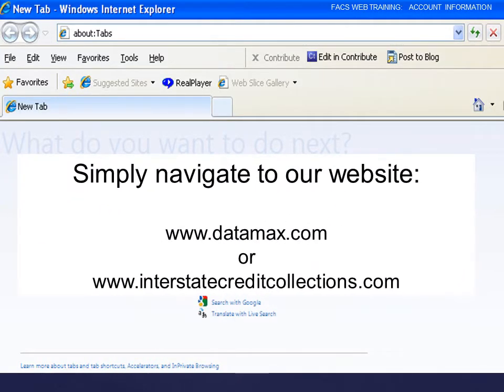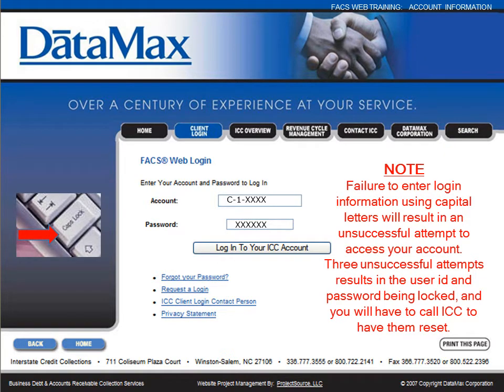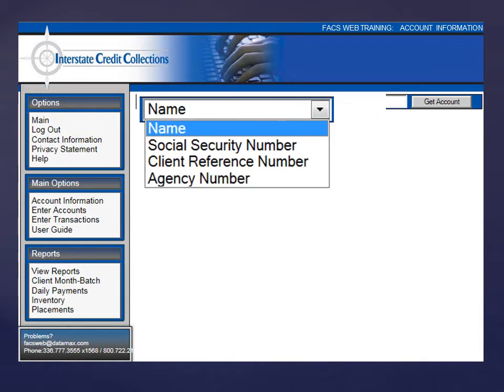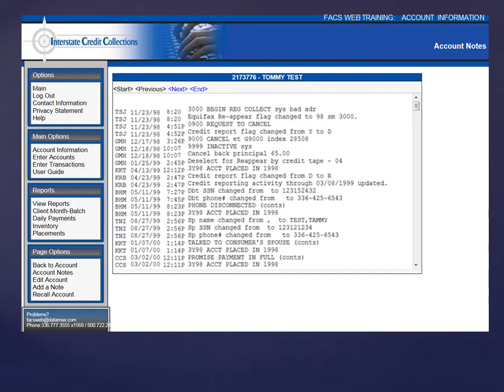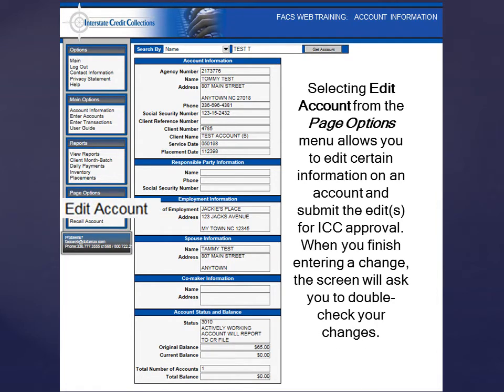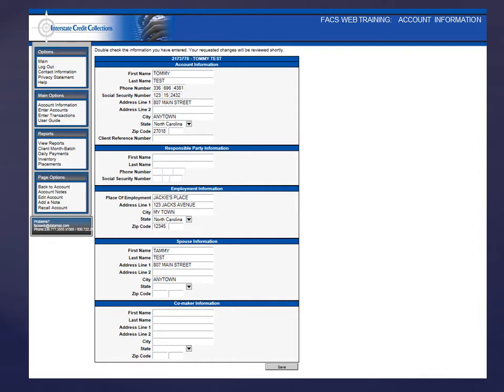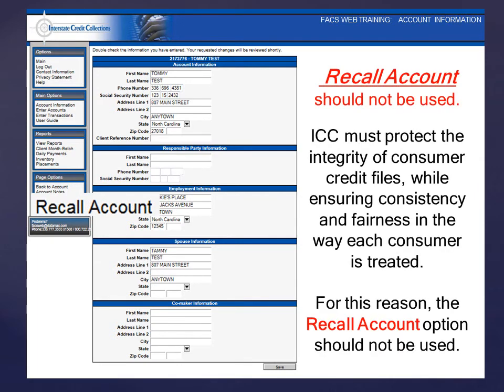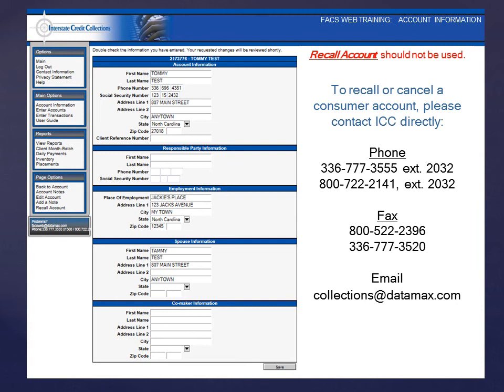FACS WEB Account Information Video.wmv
Training video on the Account Information section of FACS Web.